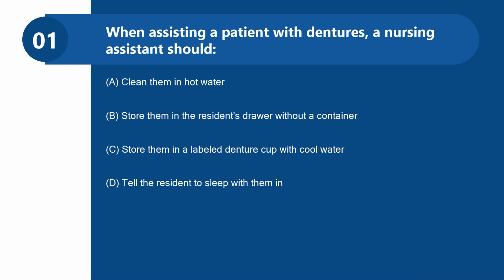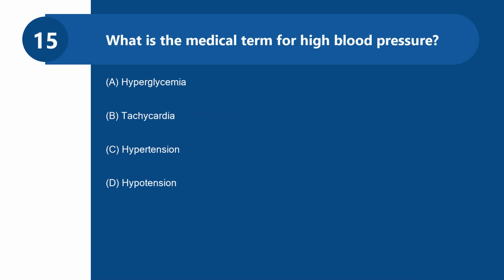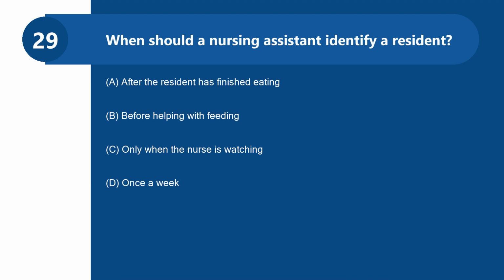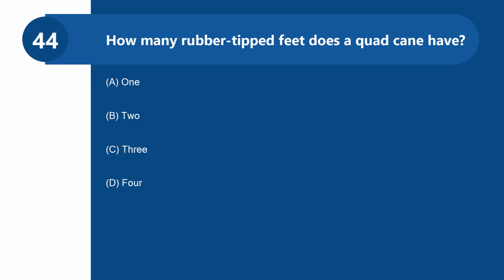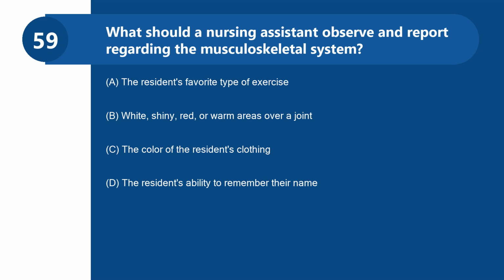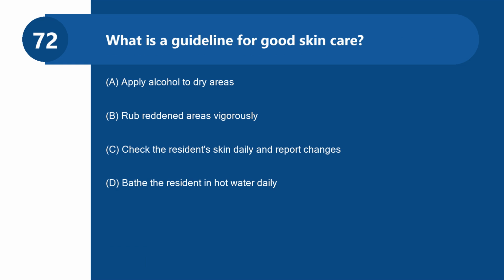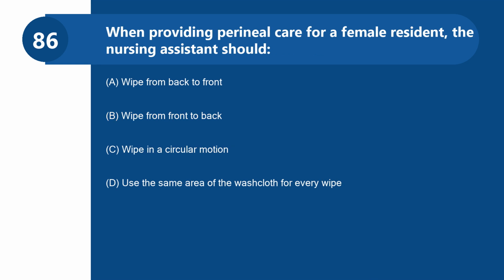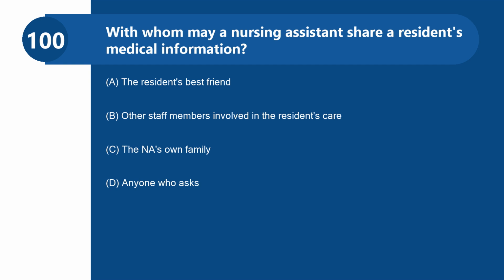California Nurse Assistant Certification Practice Test 2026: Pass Your CNA Exam Today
Preparing for the California Nurse Assistant certification exam can be overwhelming, but you do not have to study alone. This video covers the most critical practice test questions and answers updated for the 2026 CNA state exam. Whether you are a student preparing for your first attempt or a professional looking to refresh your knowledge, these practice questions are designed to mirror the actual exam format to ensure you feel confident and ready on test day.

We break down complex clinical skills and knowledge topics that frequently appear on the California state board exam. You will find detailed explanations for every answer, helping you understand the rationale behind the correct choice rather than just memorizing facts. Mastering these concepts is the key to passing the written and clinical skills portions with ease.

If you are feeling stuck or need additional support to guarantee your passing score, we are here to help. We provide comprehensive study resources, personalized exam coaching, and exclusive practice materials tailored specifically for California CNA candidates. Our team is dedicated to your career success in the healthcare industry.

The 2026 CNA exam cycle brings specific updates that every candidate needs to know. By watching this video, you are taking a proactive step toward your future in nursing. Make sure to watch until the end for bonus test-taking tips that help you avoid common pitfalls.

Key topics covered in this video:

* Updated 2026 California CNA exam guidelines
* Clinical skills and written exam practice questions
* Essential nursing assistant protocols
* Rationale and explanations for correct answers
* Strategies for time management during the exam

Your journey to becoming a certified nursing assistant starts with proper preparation. We read every comment and appreciate your feedback.

Good luck with your exam preparation. You have worked hard to get here, and with the right resources, you will succeed.

Get the quizzes, packages, and cheat sheets you need to study with confidence for free practice quizzes, exams, test questions, study guides, and exam prep resources. We also provide practice test materials, review questions, study help, and exam preparation resources for learners who want to pass faster and prepare more effectively.